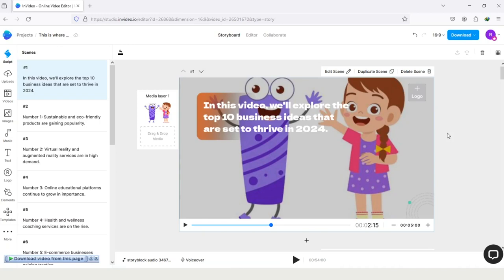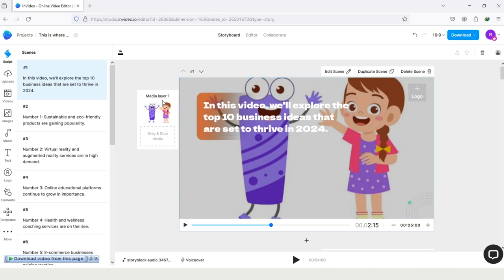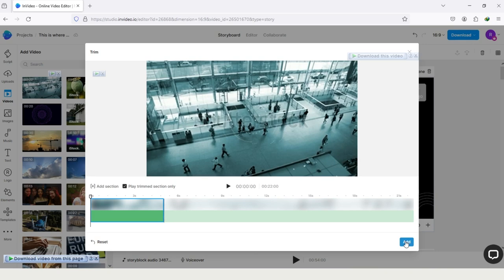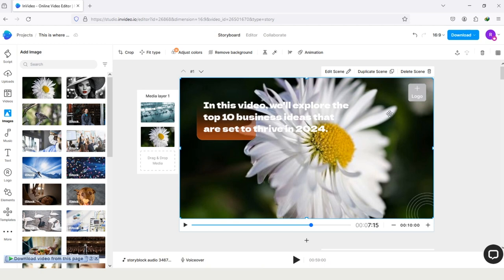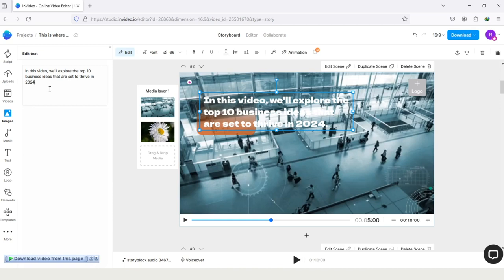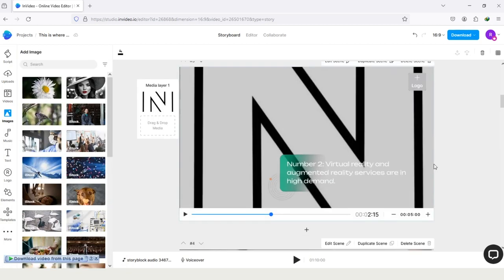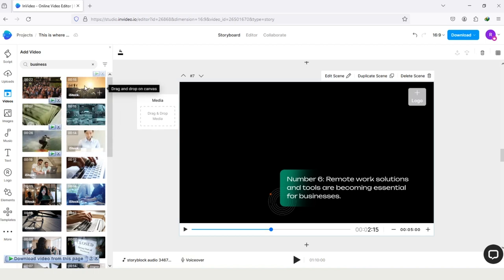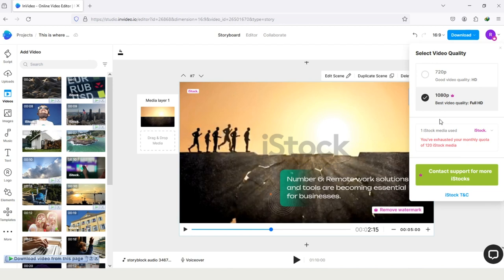How To Use Invideo AI Video Editor (InVideo Editor Tutorial)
(use 'YVH25' for 25% lifetime discount)

Learn how to use the InVideo AI Video Editor with this tutorial! Edit your videos seamlessly and create professional-looking content with InVideo's intuitive features. Perfect for beginners and experienced editors alike!